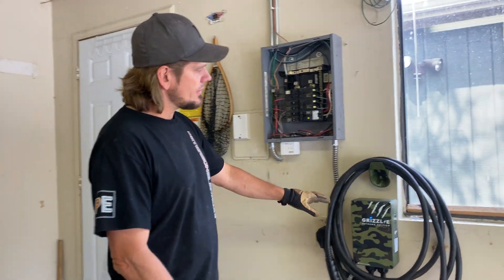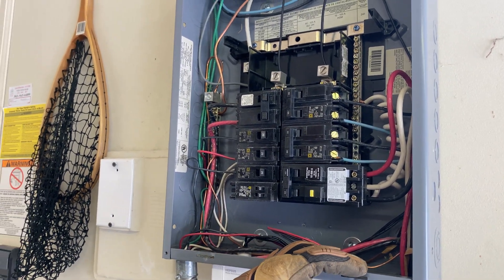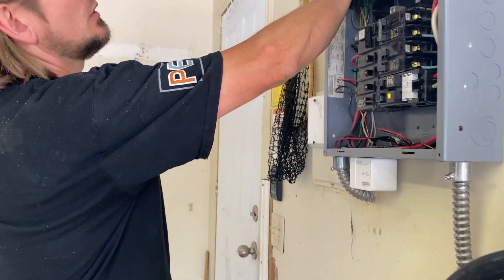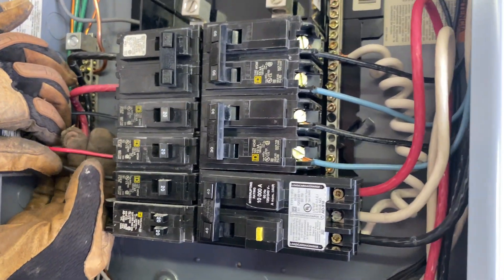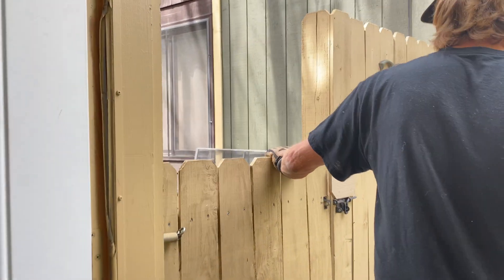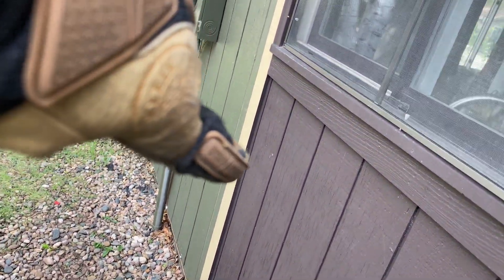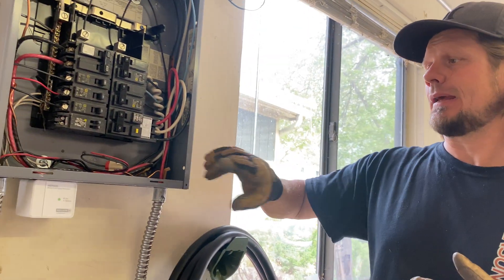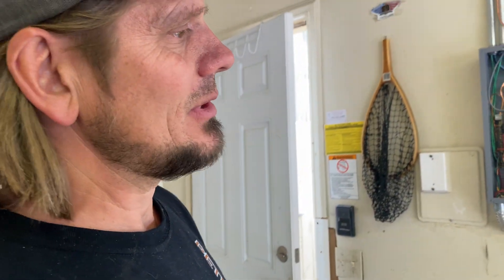Does Your Detached Garage Have Enough Power for an Electric Vehicle Charger?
Electric cars are becoming more and more common on the streets. Being able to charge these EVs is important so here is how you make sure your detached garage has enough power for an electric vehicle level 2 charging station.